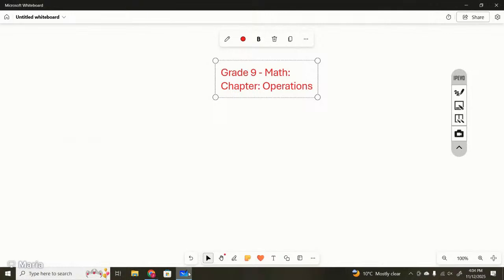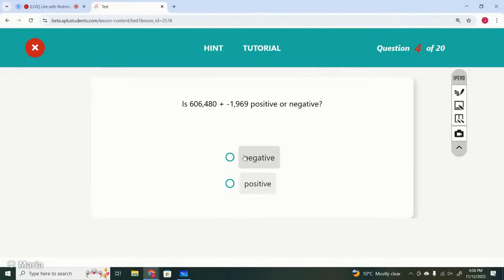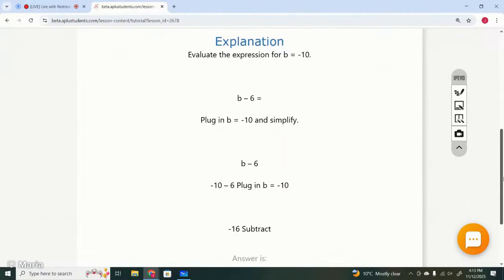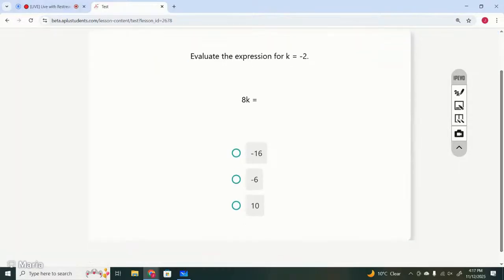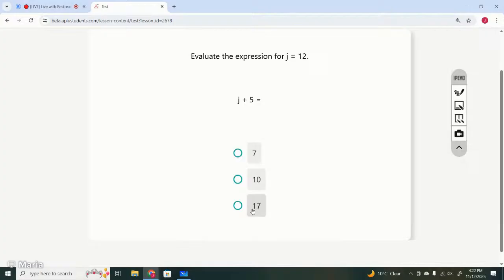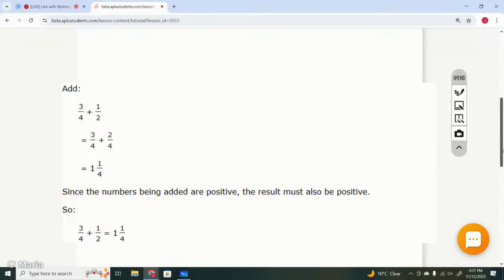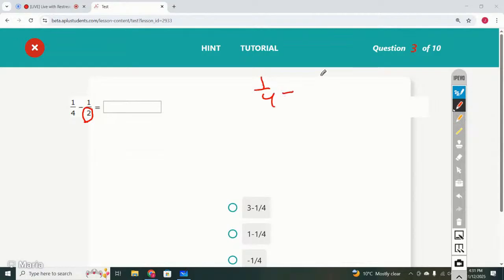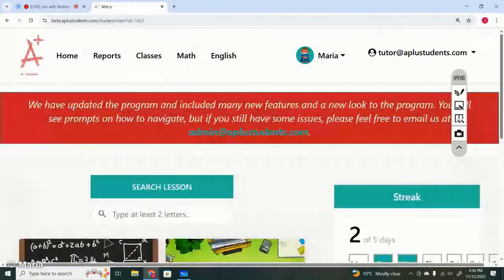Grade 9 - Math: Operations